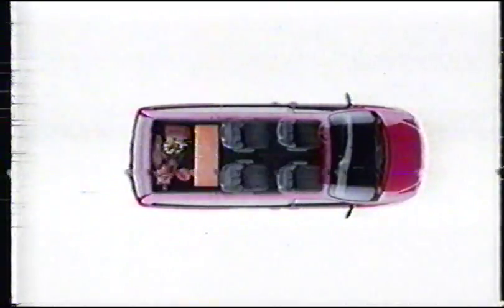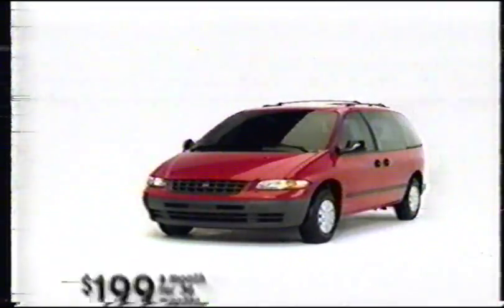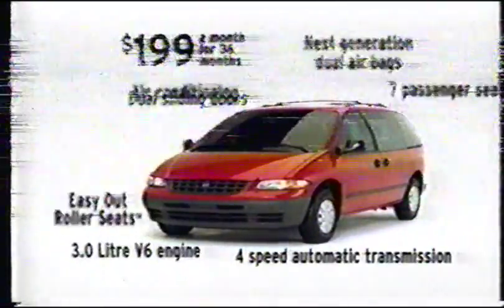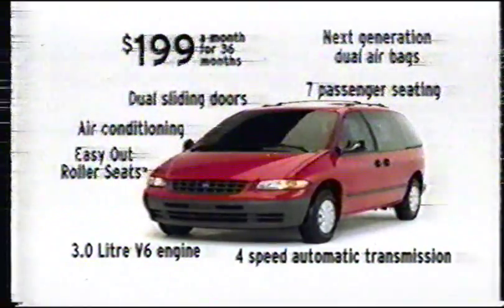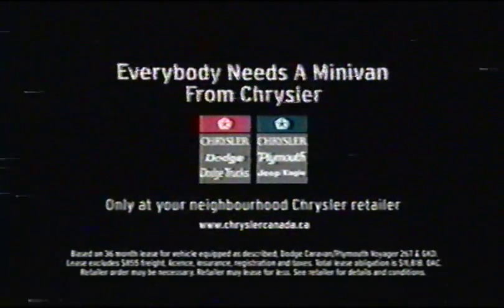Chrysler Dodge "Everyone Needs a Minivan" ad (1998)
Back in the 90s everyone wanted a minivan because they were practical for families, now we have ads where middle aged people scream in horror at the thought of getting a minivan. From a May 3 1998 recording of X-Files on Global Toronto.